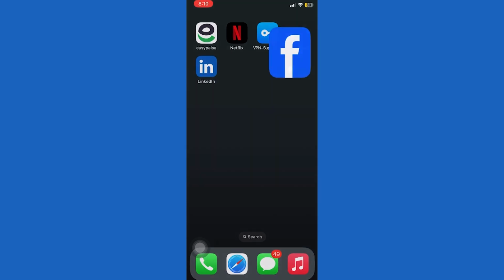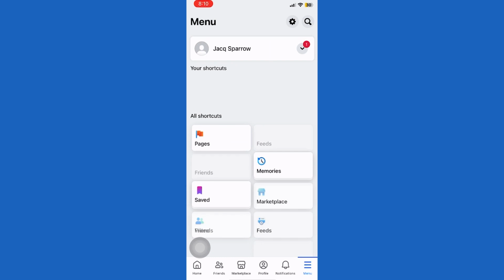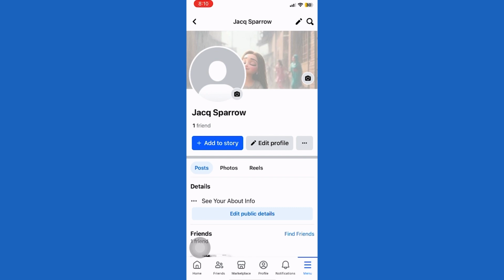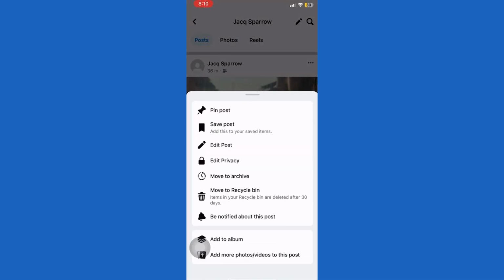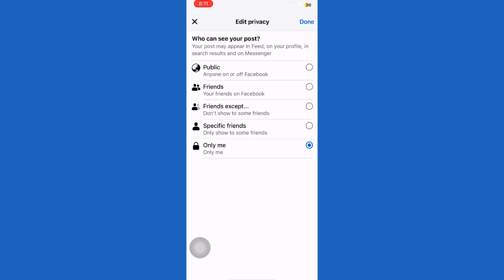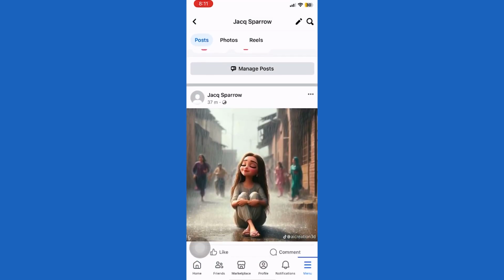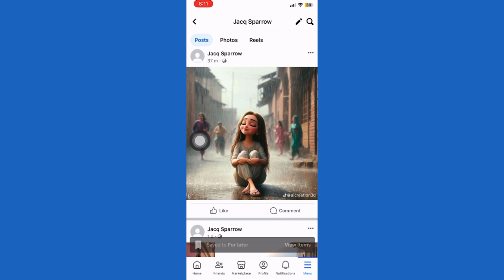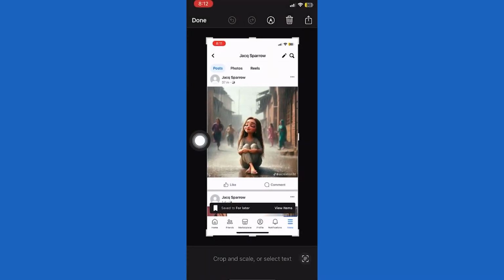How To Enable Facebook Share Button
How To Enable Share Option In Facebook - In this video, I am going to tell you How To Enable Share Option In Facebook.
    For more info watch this video how to enable facebook share button, till the end. After watching this video how to allow share button on facebook post, until the end, share your valuable thoughts in the comment section of this video. If you like this video how to disable message button on facebook, then give a like👍(It gives us encouragement).